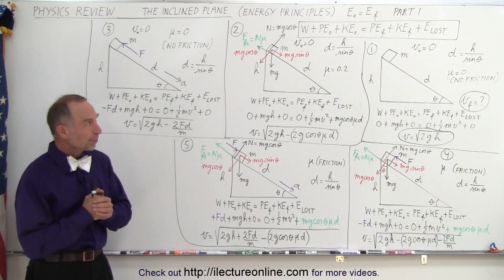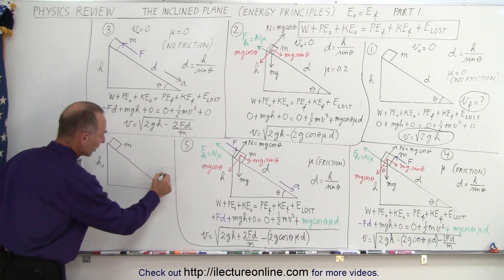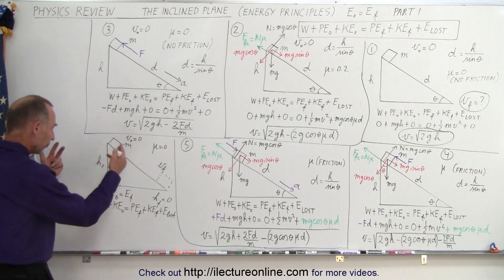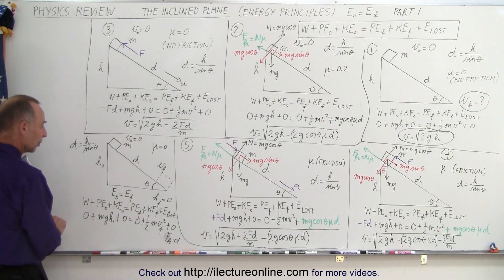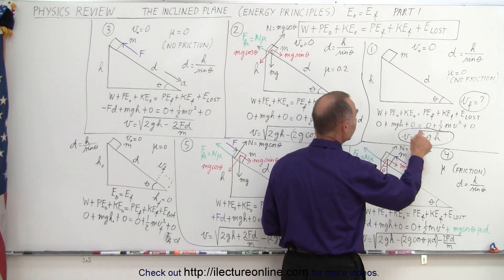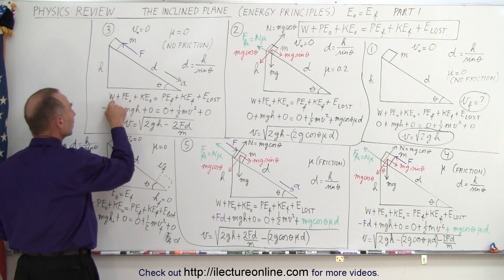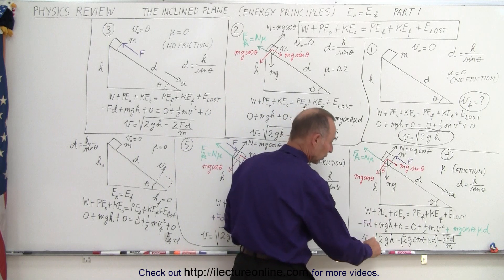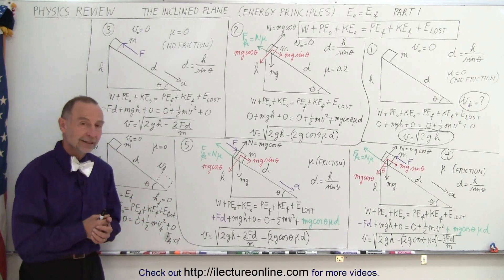Physics Review: The Inclined Plane (Energy Examples) E0=Ef (Part 1 of 2)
(Part 1) We will learn how to review and study for a test so we can quickly solve v=? of some typical variations of a box sliding down a wedge (Using Energy Principles).

Title seach on other plateforms:  Physics Review: The Inclined Plane (Find Acceleration, a=?)

Title search on other plateforms:  Physics Review: The Inclined Plane (Energy Examples) E0=Ef (Part 1)